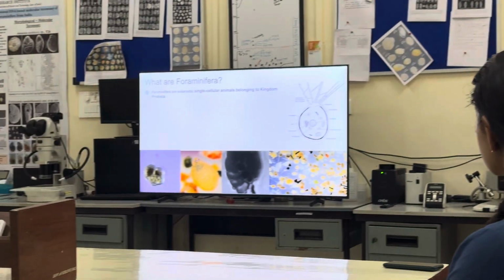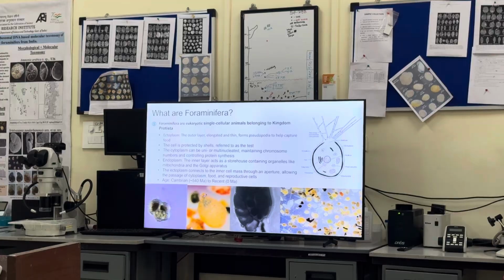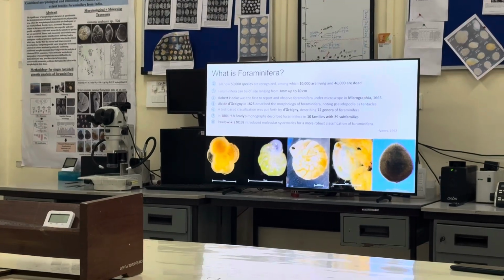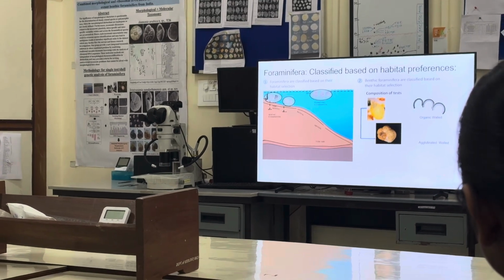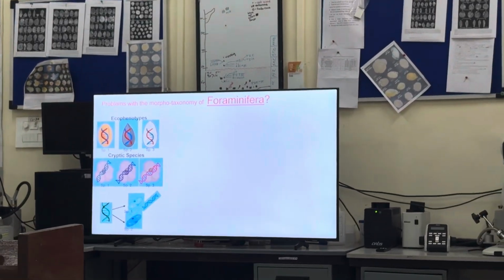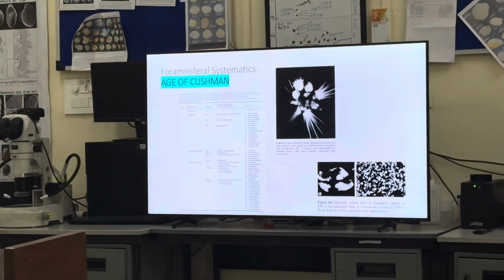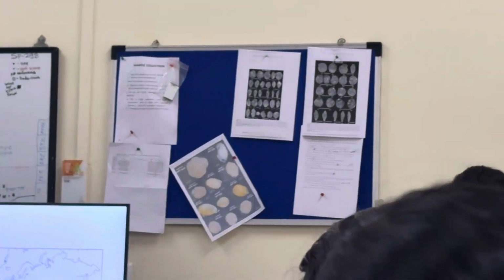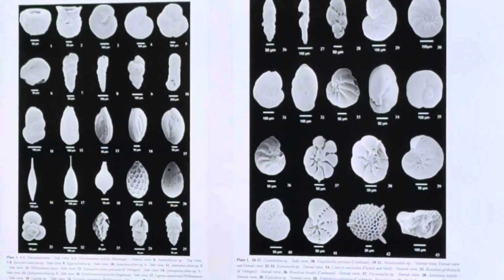ARI visit Part 2 | Vedanti Sonparote